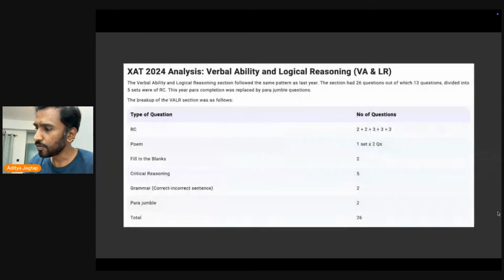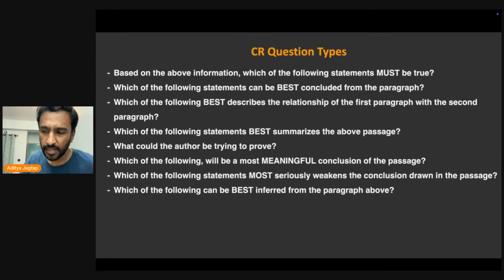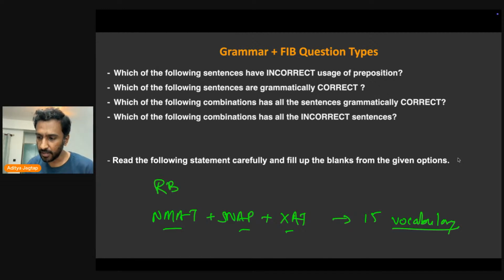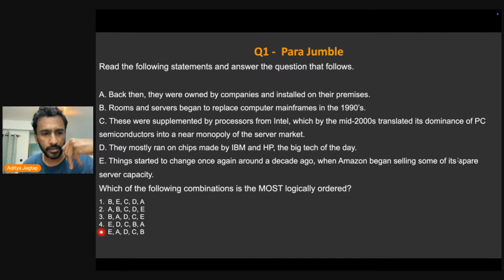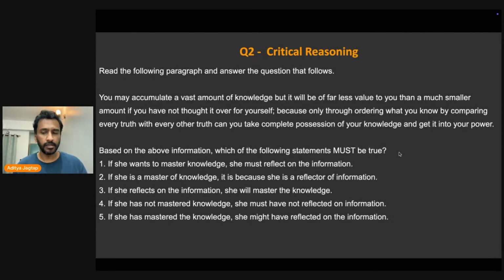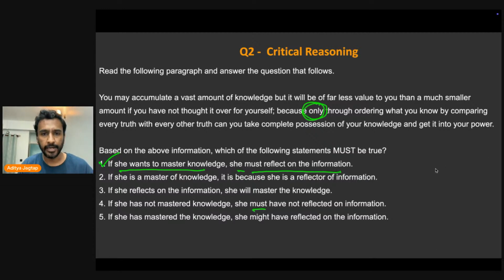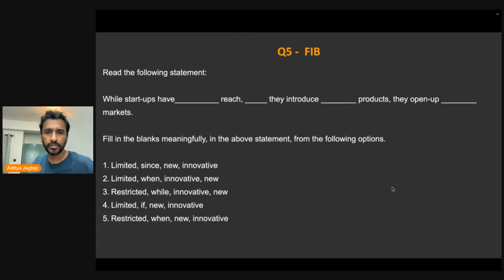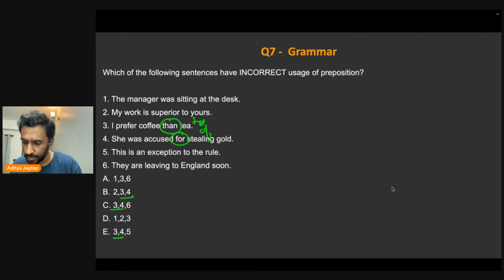Verbal and Logical Ability Revision in 60 Mins | Most Expected Questions | Last Lap to XAT 2025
Get ready to ace the Verbal and Logical Ability section for XAT 2025 with this power-packed 60-minute revision session! We’ll cover the most expected questions, key concepts, and time-saving strategies to maximize your score. Learn how to tackle critical reasoning, reading comprehension, and verbal logic with confidence. This session focuses on the last-minute tips and tricks you need to boost your performance. Don’t miss this final lap to XAT 2025 success!

📚 MBA Prep Resources:

▪️SNAP Online Course (For SNAP 2024 Aspirants)
▪️XAT 2025 Online Course (For XAT 2025 Aspirants)